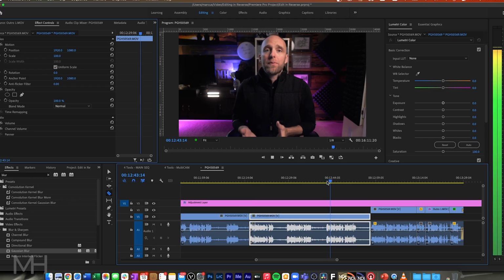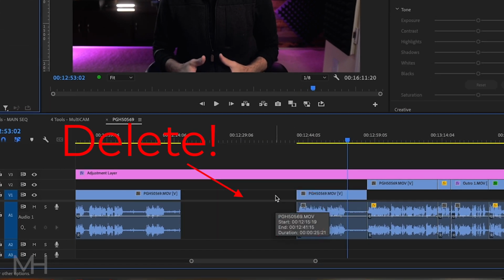Edit Faster in Adobe Premiere - Edit in REVERSE!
How to Edit Faster in Adobe Premiere - Edit in REVERSE!

If you are like me and have to do several takes before you get it right, watch how I make quick work of editing a video where I've done multiple takes and need to get it done quickly.

Cameras used to film this video:
Panasonic GH5
Panasonic 12mm f1.4 for Micro Four Thirds

Audio Gear I use:
Awesome shotgun mic that's also a USB Mic
Industry Standard Headphones, Sony MDR-7506

B-Roll Camera and cut-away/side shots - Sony A7iii
Tamron 17-28 f2.8 lens for Sony A7iii

Other cool camera gear I use:
Manfrotto Pixie Tripod
Smallrig Mini Tripod
Articulating arm for my microphone
Backup and Cheap Microphone - Movo VXR10
K&F Concept Camera Tripod (Goes up to almost 7 feet!!)